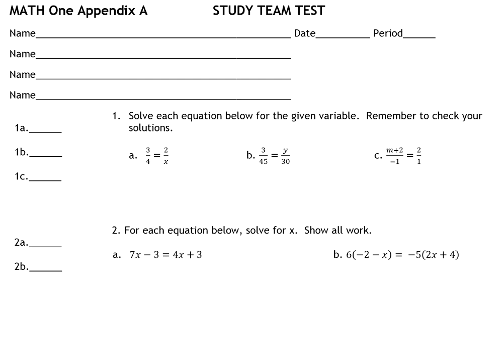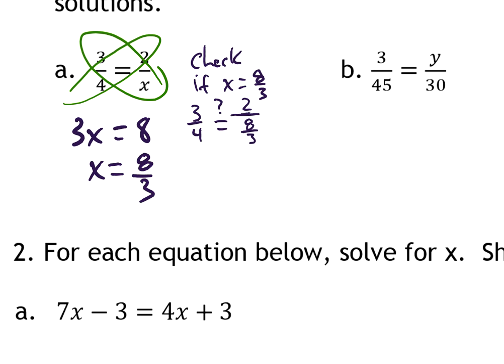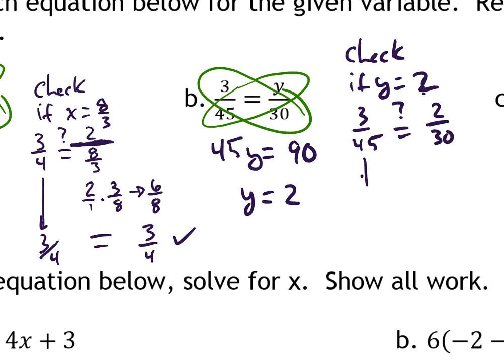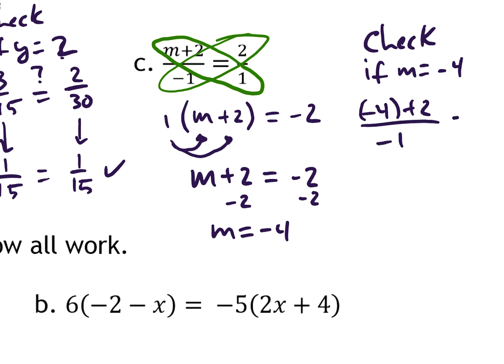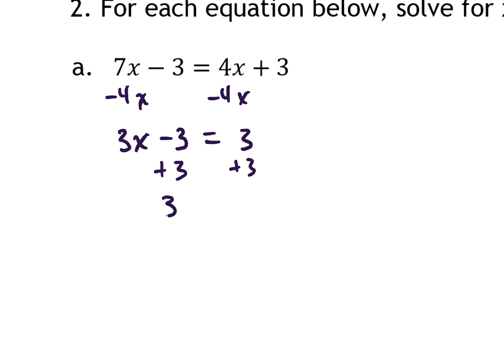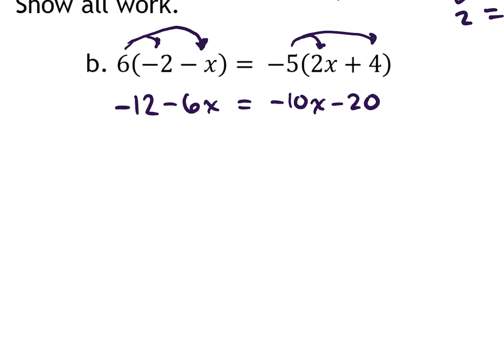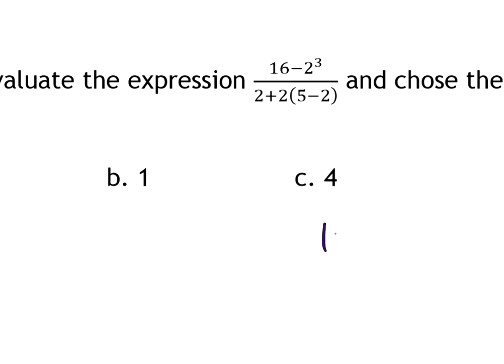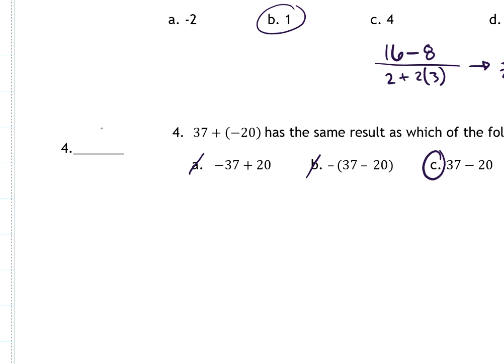STT 1-4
Description